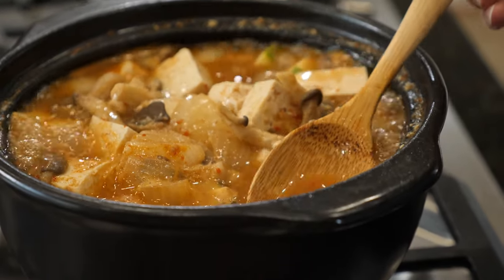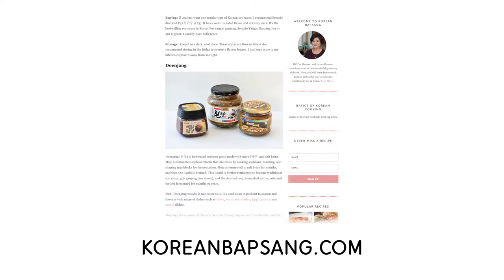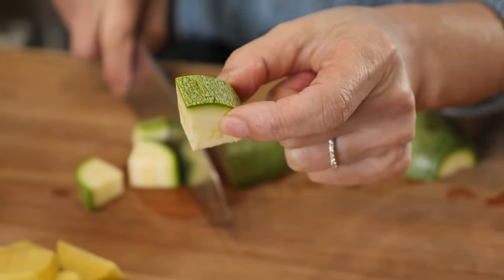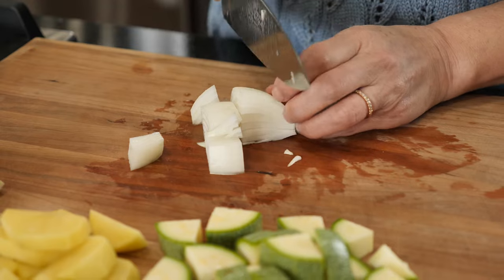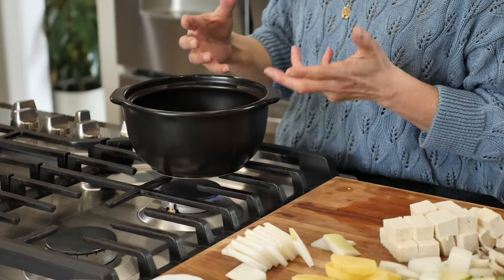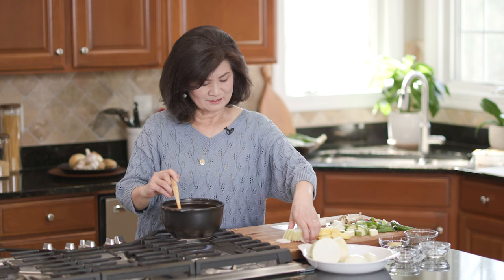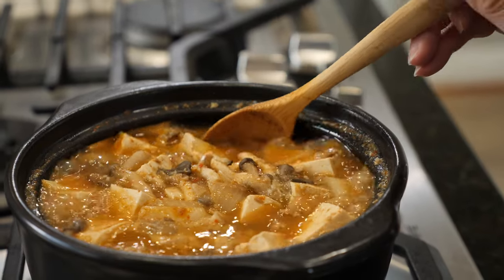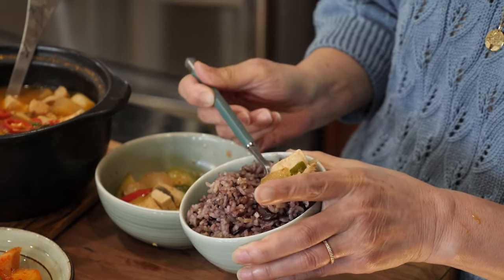Doenjang jjigae 된장찌개 (Soybean Paste Stew with Pork and Vegetables)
Doenjang jjigae is a stew flavored with fermented soybean paste. It's hearty and packed with savory flavors! So deliciously comforting!! No wonder this is one of the two most popular stews (jjigae) in Korean homes along with kimchi jjigae.

►Ingredients:
3 ounces pork (preferably fatty pork), pork belly or shoulder
2 ounces Korean radish (mu)
4 ounces potato
1/4 medium onion
2 ounces mushrooms (oyster, enoki, white, etc.)
1 chili pepper, green or red
1 scallion
2 tablespoons doenjang, Korean soybean paste
1 teaspoon gochugaru, Korean chili pepper flakes adjust to taste
2 teaspoons minced garlic
2 cups water (or anchovy broth)
1 teaspoon vinegar -- optional

Music from Free To Use Music
Track: Joy by Limujii